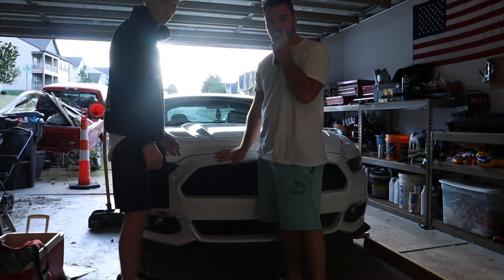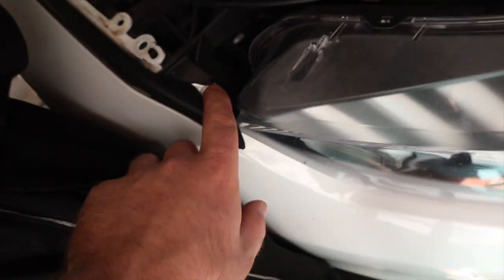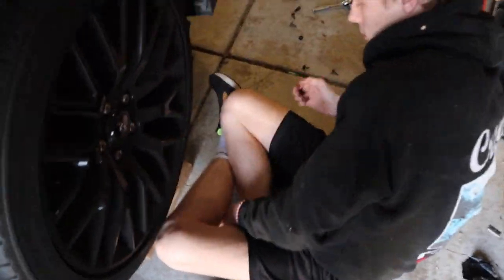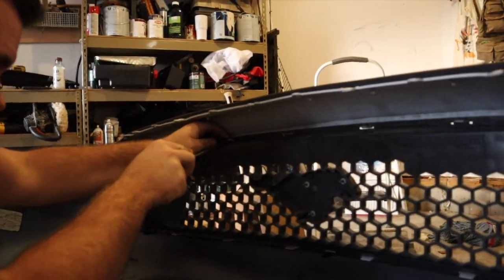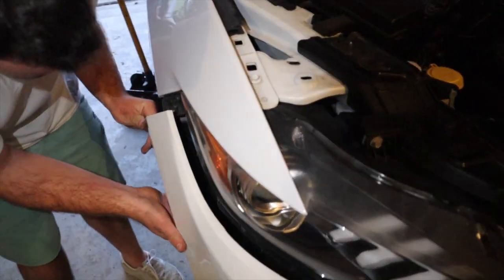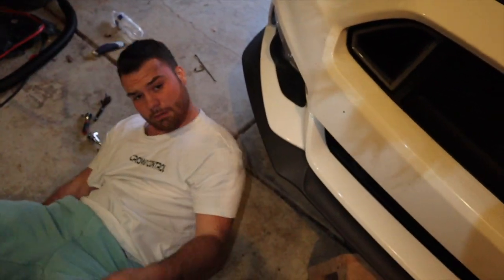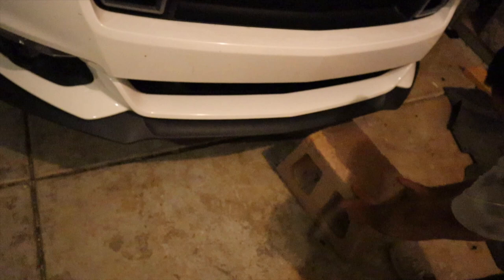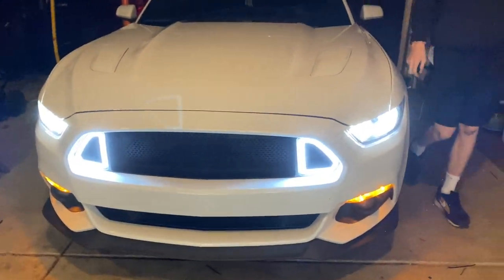Installing RTR Grille on my 2016 Mustang GT!